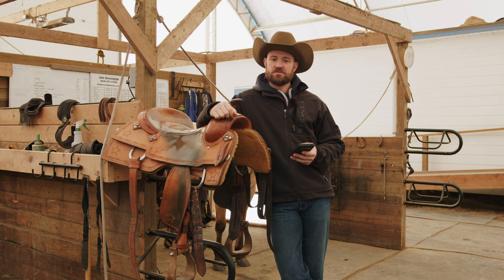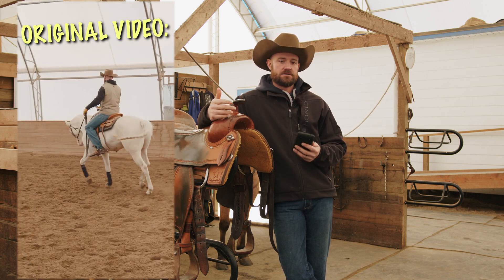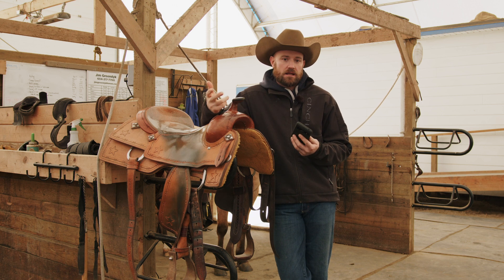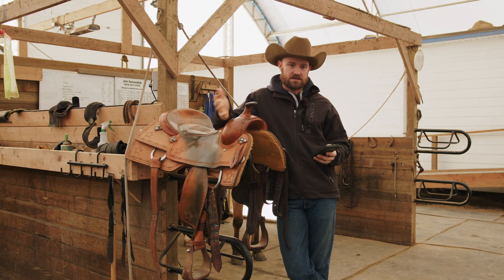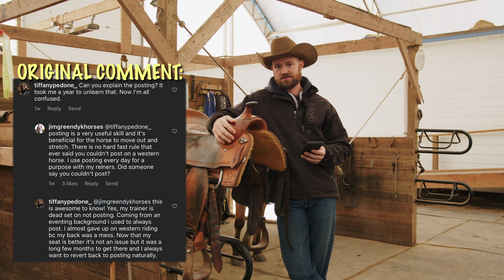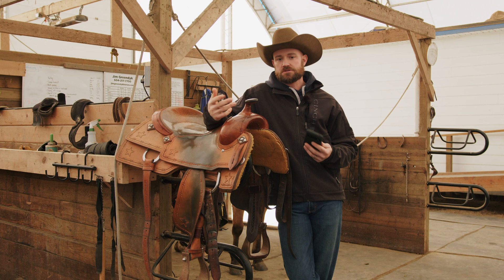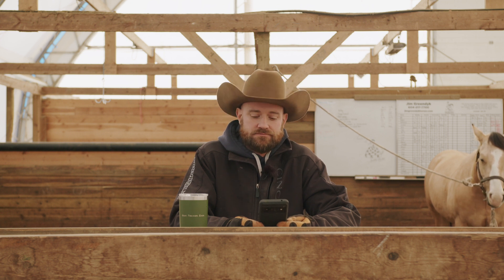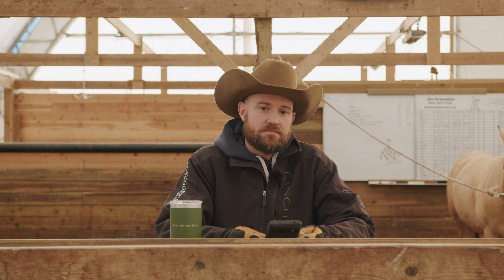Jim Replies to Social Media Comments.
Do you have questions for me? Keep the comments coming.